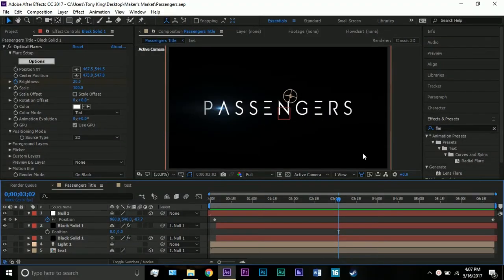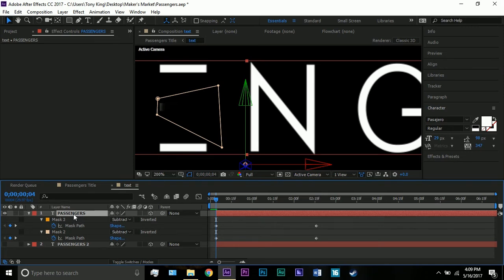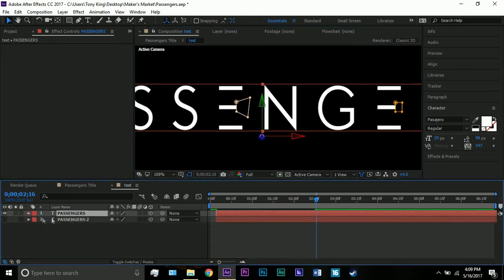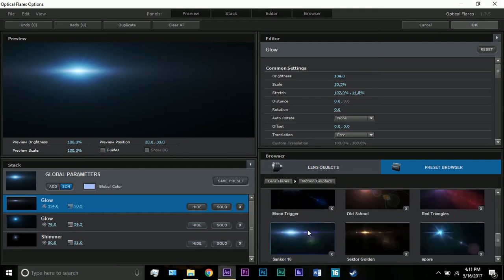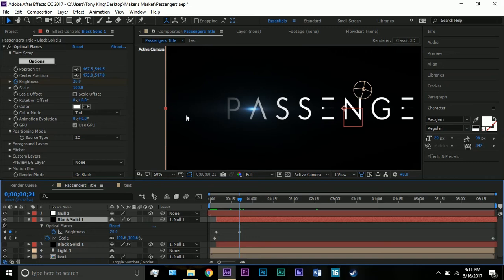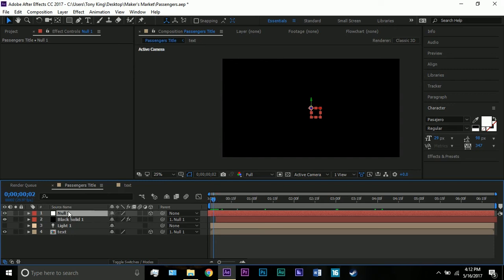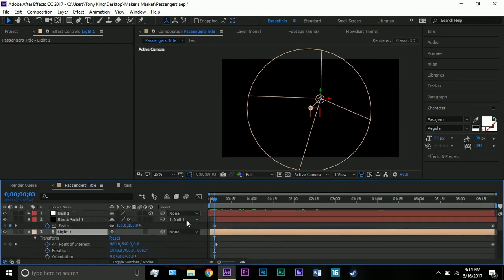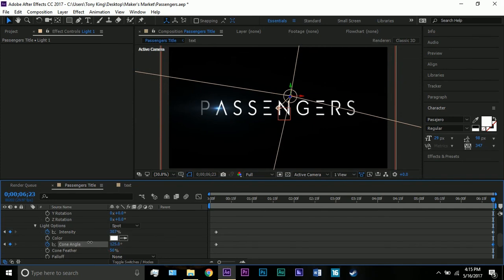PASSENGERS Titles! After Effects Tutorial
Check out the Passengers title!